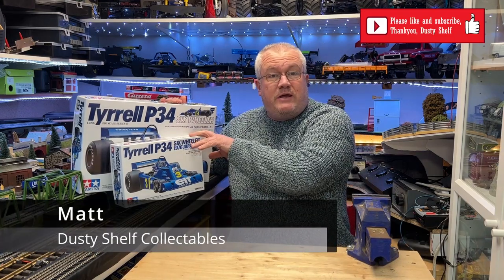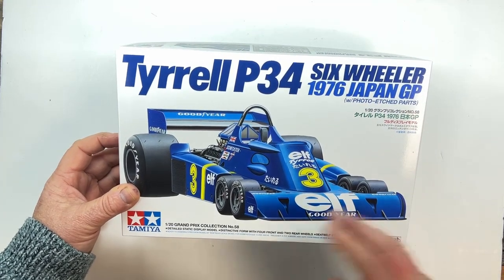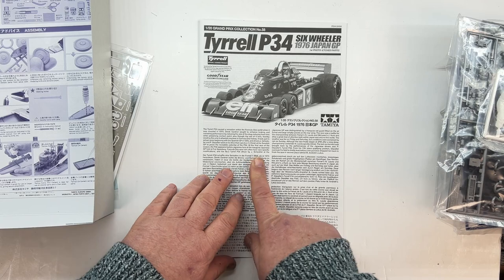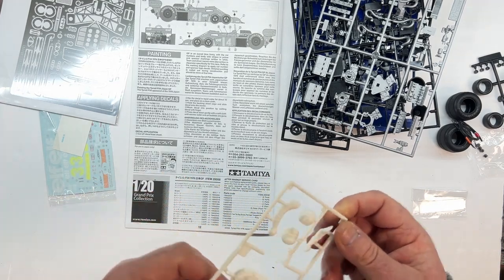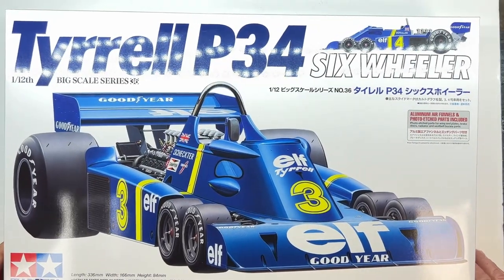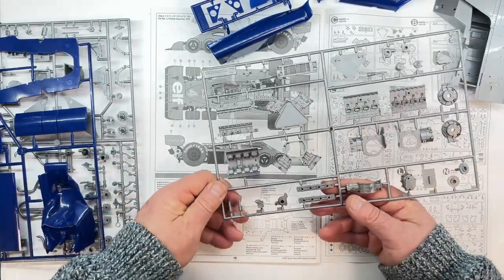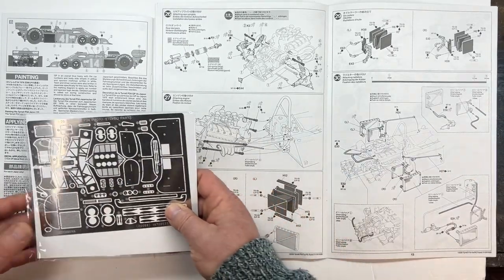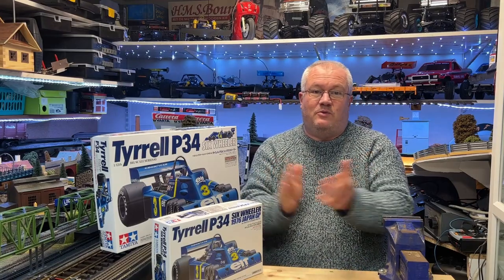Tamiya Tyrrell P34 six wheel F1 car model kit, which should you buy?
So you may have seen I compared the Tamiya Porsche Jägermeister 934 in both 1/24 and 1/12 scale, well I really enjoyed looking through the models so I thought Id do it again.

This time the Tyrrell P34 legendary 6 wheels F1 Car in 1/20 and 1/12 from the 1976 season and specifically the Japan grand prix.

So, join me as I review both model kits and try to answer the question, which one should you buy?
I was surprised…..